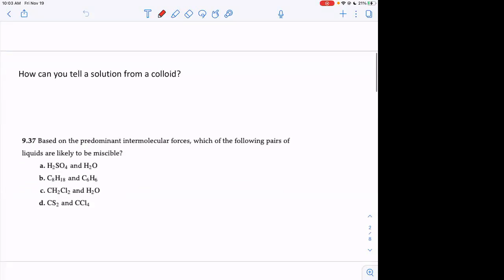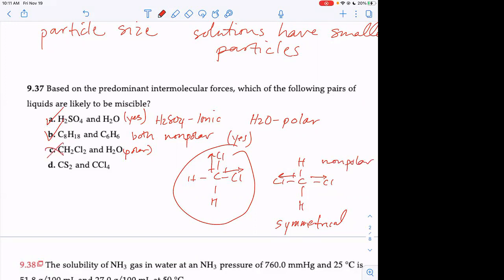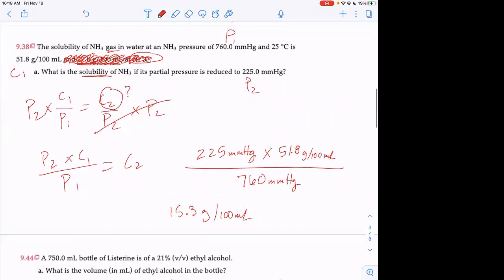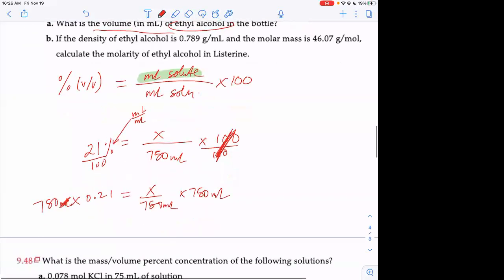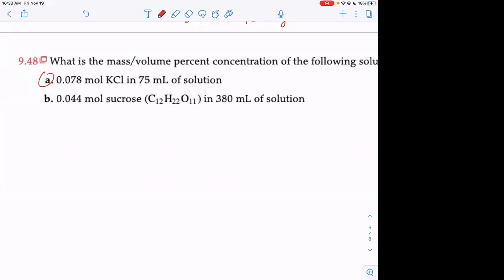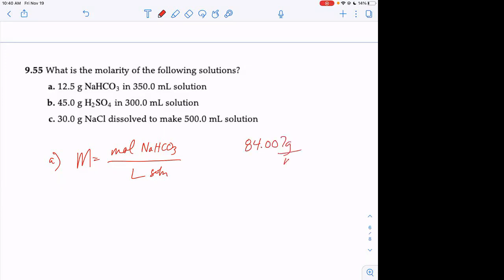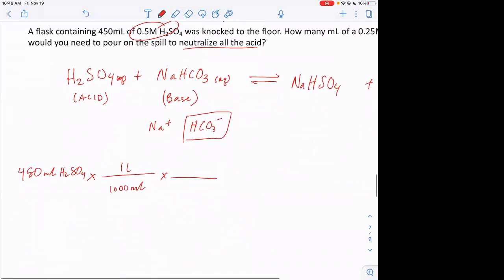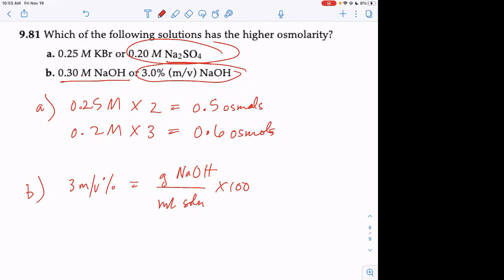CH 9 Review